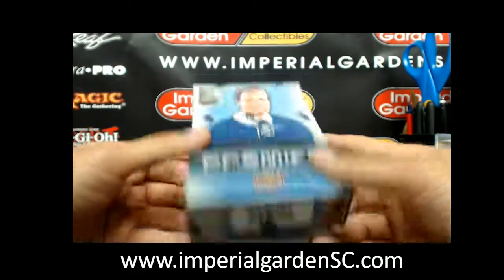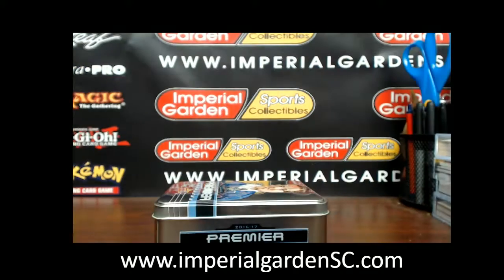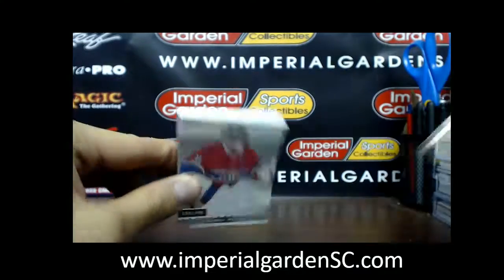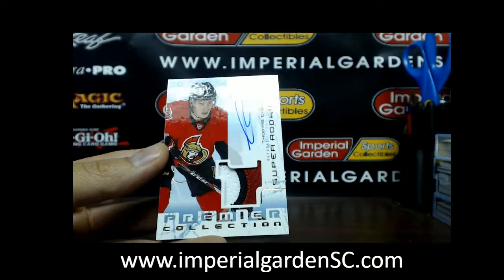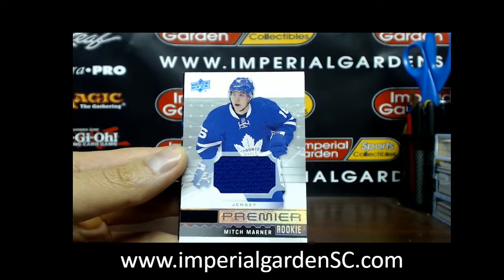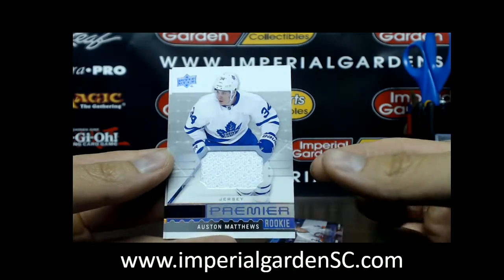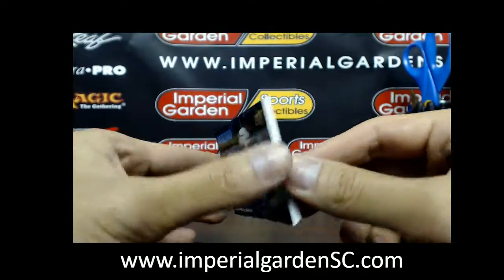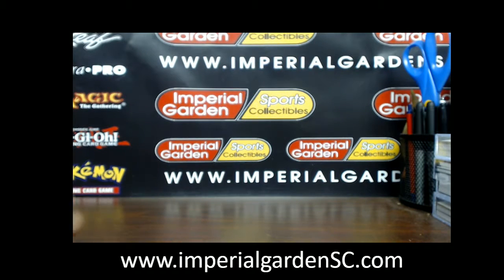Dave V's 16-17 UD PREMIER NHL BOX BREAK